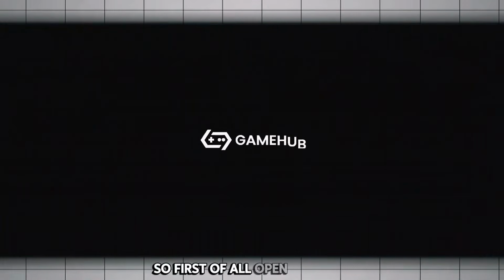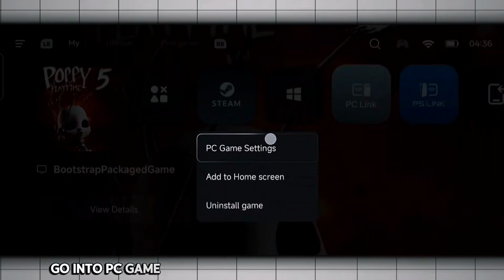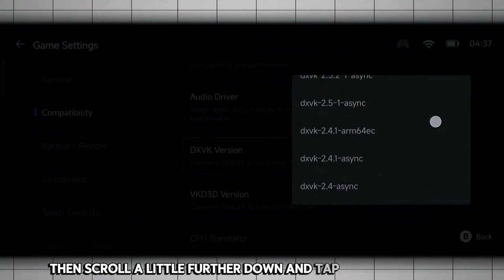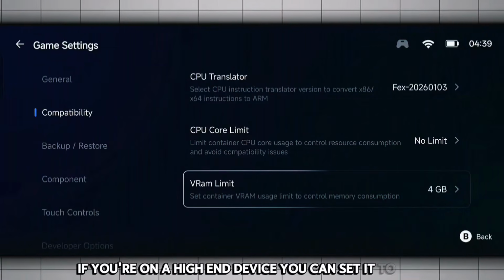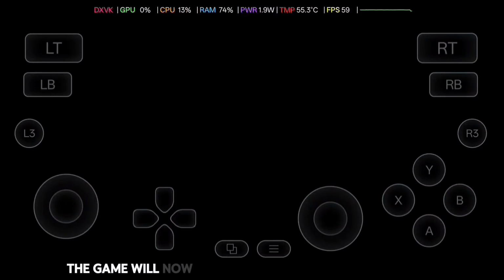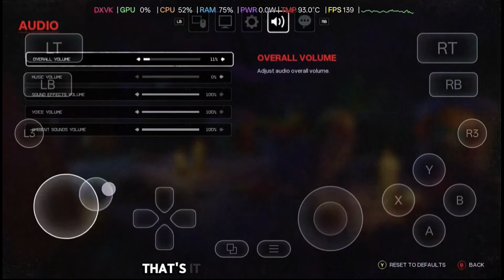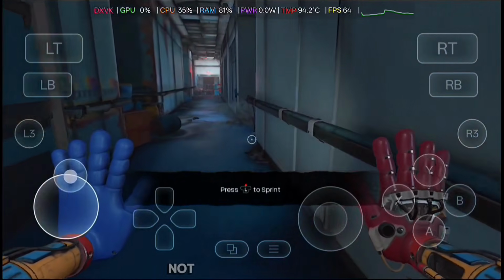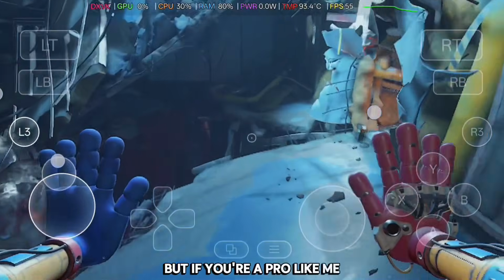🔥Play Poppy Playtime Chapter 5 on Android 🎮 | Gamehub Emulator Full Setup - Best Settings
What’s up gamers 👋🔥
Yes… you read that right. Today we’re trying to play Poppy Playtime Chapter 5 on Android using GameHub Emulator 😳📱

Is it actually playable?
Does it run smooth?
Or is it just another fake hype setup? 👀

Let’s test everything step by step.

🎮 In This Video:

✔️ Full GameHub Emulator installation
✔️ Required files setup
✔️ Best settings for maximum FPS
✔️ Graphics optimization tweaks
✔️ Real gameplay test
✔️ Heating & stability check

⚙️ Best Settings Guide:

• Performance mode enabled
• Resolution scaling optimized
• Background apps closed
• Proper GPU driver selection
• RAM optimization tips

(Settings may vary depending on your device specs.)

📱 Performance Notes:

• Works better on high-end Snapdragon processors
• 8GB+ RAM recommended
• Stable gameplay in optimized settings
• Minor frame drops in heavy scenes

• Emulator performance depends on your device
• Not an official Android release
• Use legally owned game files only

💭 Final Verdict:

If you’ve been waiting to experience Poppy Playtime Chapter 5 on mobile… this method might surprise you 👀🔥

Not perfect — but definitely impressive for Android emulation.

👍 Like for more emulator tutorials
💬 Comment your device name for custom settings